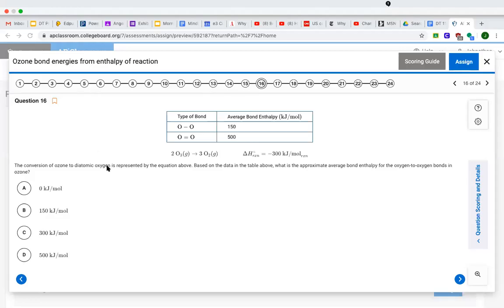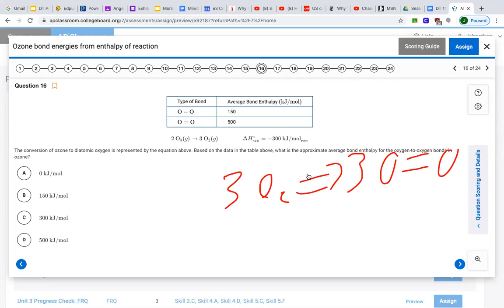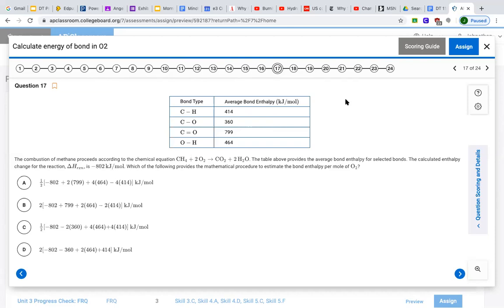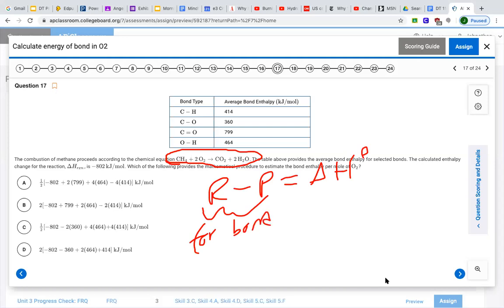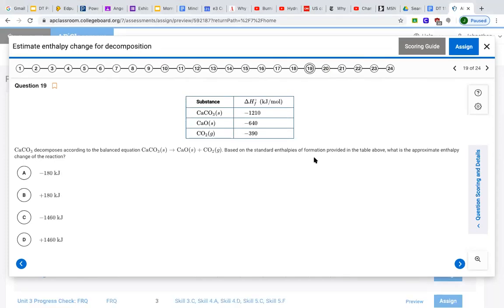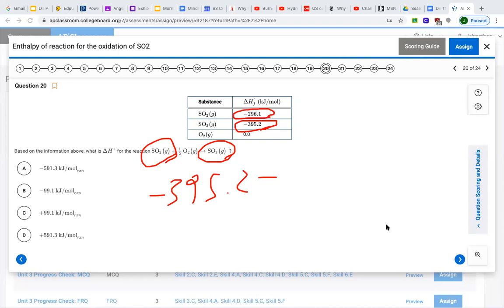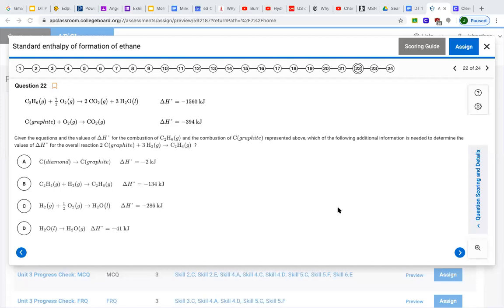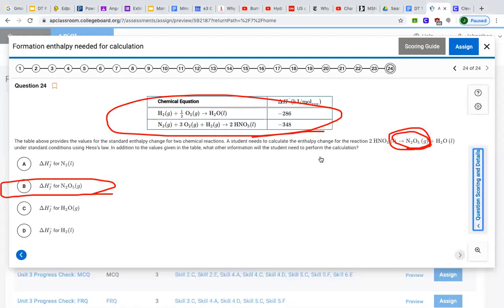AP Review Session 3/31/20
AP Unit 6 MCQ 16-24